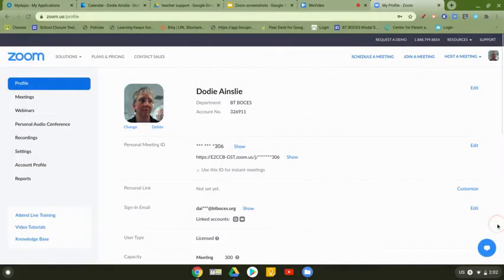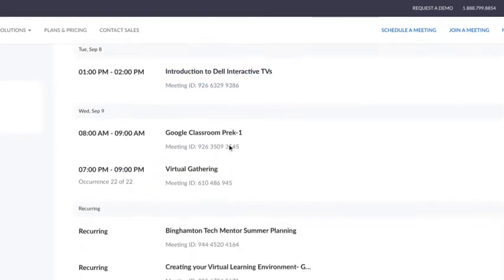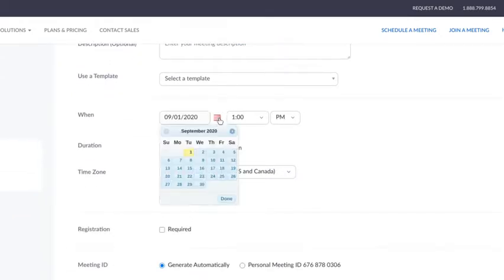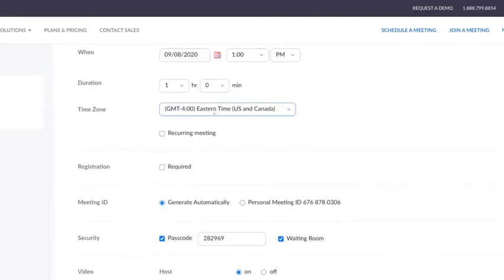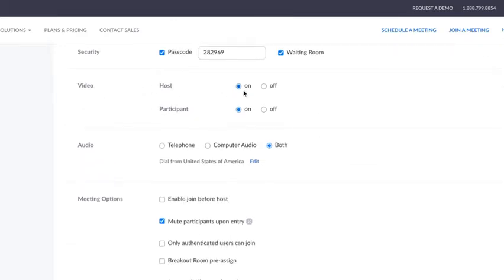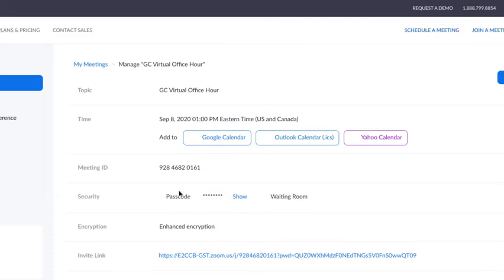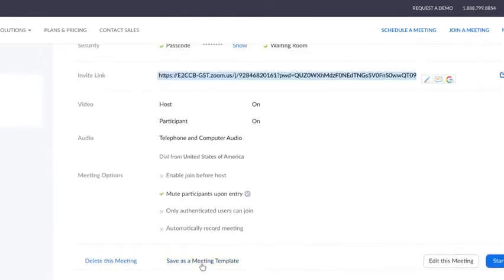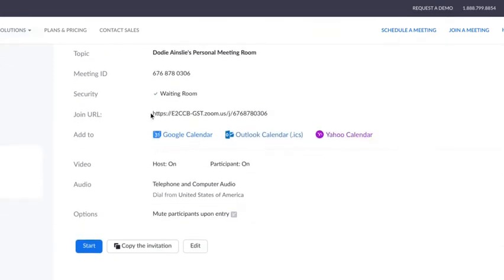Zoom Introduction: Part 2 Setting up a Meeting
This is an introduction video showing how to set up a meeting. It also discusses the difference between using your Personal Meeting Room and a scheduled meeting.